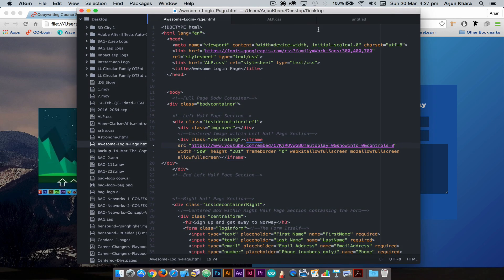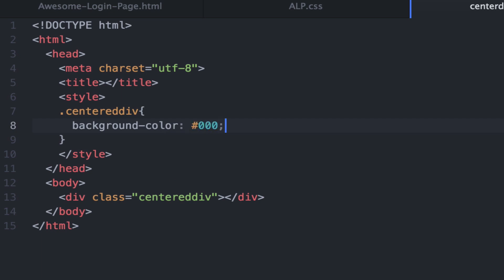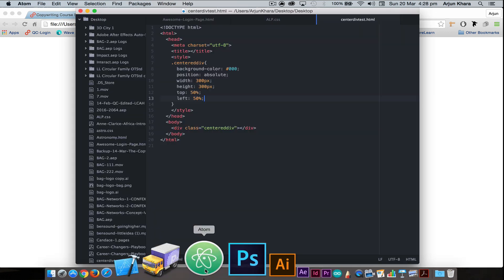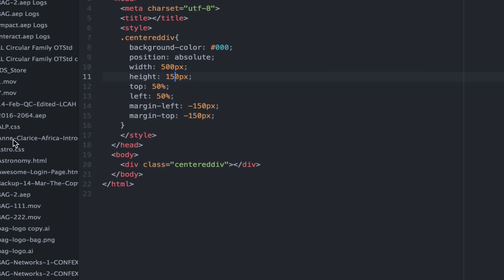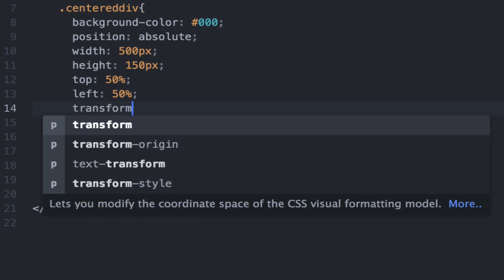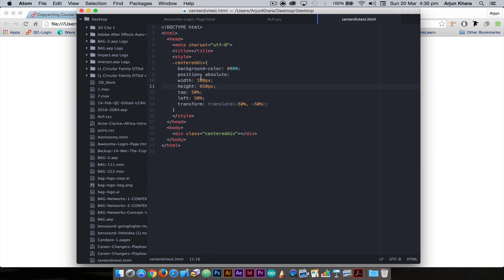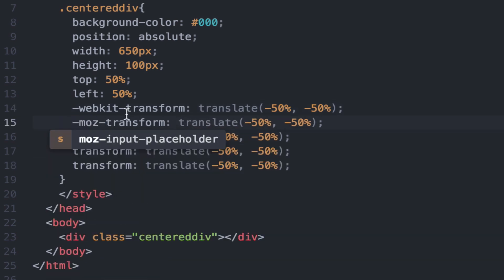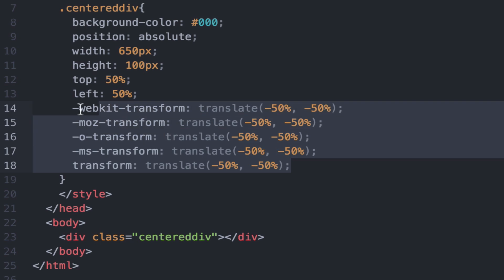Perfectly Centering DIVs Horizontally and Vertically Every Time Using CSS3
• Title: Vertically and Horizontally Centered Divs
• Author: Arjun Khara

Here's a simple and effective way to always have your divs centered vertically and horizontally, using the CSS3 transform: translate( ); property-value pair. Here's the code snippet, including browser fallbacks:

.centereddiv{
background-color: #000;
position: absolute;
width: 650px;
height: 100px;
top: 50%;
left: 50%;
-webkit-transform: translate(-50%, -50%);
-moz-transform: translate(-50%, -50%);
-o-transform: translate(-50%, -50%);
-ms-transform: translate(-50%, -50%);
transform: translate(-50%, -50%);

Centering is a popular issue in CSS and gets a lot of attention just because it’s central to page layouts. we can simply use the property-value pair called Transform: Translate

Translate shifts an element on a page on the X and Y axes and it accepts all values, including percentage and pixels. We simply put:
transform: translate (-50%, -50%). That’s it.

Now when we change the dimensions of the div to anything we want. You can see the div always remains in the center, because the browser is compensating for any width and height dimensions using the translate property. It’s really easy.

It’s good practice to implement browser-fallback properties. So in addition to your code, you would simply add the browser prefix for translate like this.

-webkit-transform: translate(-50%, -50%);
-moz-transform: translate(-50%, -50%);
-o-transform: translate(-50%, -50%);
-ms-transform: translate(-50%, -50%);
transform: translate(-50%, -50%);